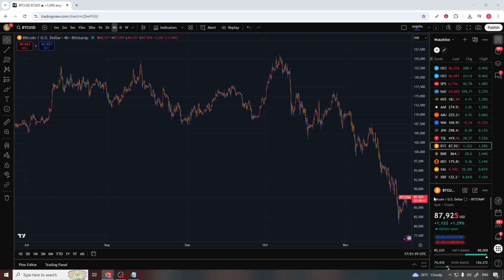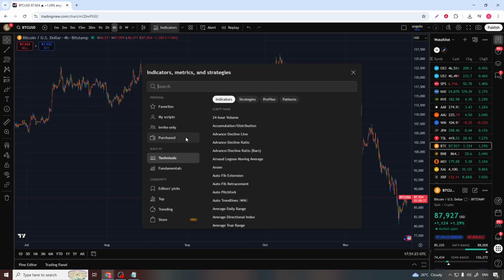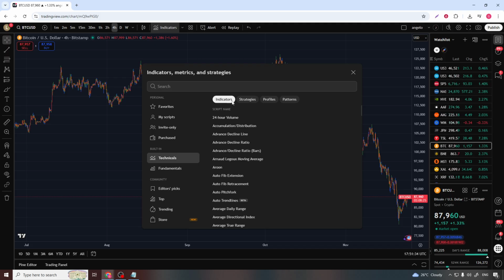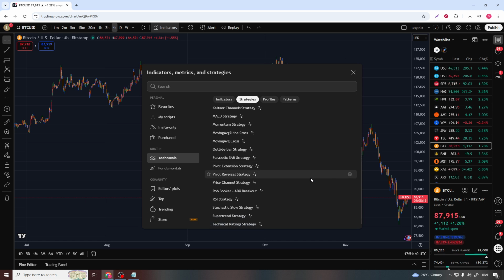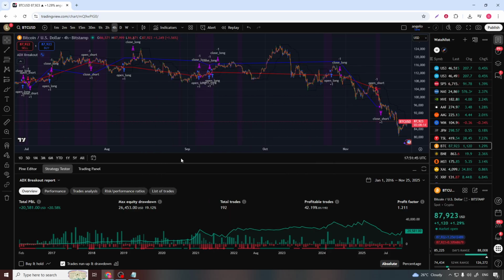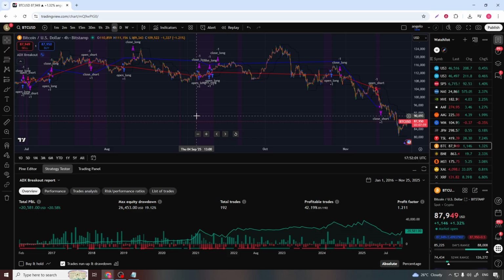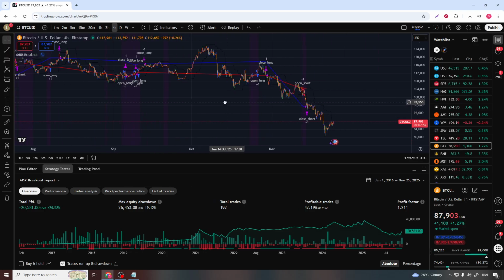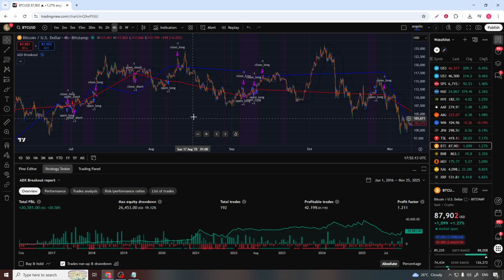How To Add Rob Booker ADX Breakout In Tradingview Pro (Quick And Easy Guide)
Learn how to add the Rob Booker ADX Breakout strategy in TradingView Pro to identify strong trend breakouts and improve your trading results. This step-by-step tutorial shows you how to set up the ADX Breakout indicator for precise entry and exit points. Master this strategy to catch trending moves in stocks, forex, and crypto markets.

In this video, you’ll discover the benefits of using the Rob Booker ADX Breakout, including trend strength confirmation, breakout detection, and reduced false signals. By the end, you’ll know exactly how to implement it on TradingView Pro to enhance your trading strategy.